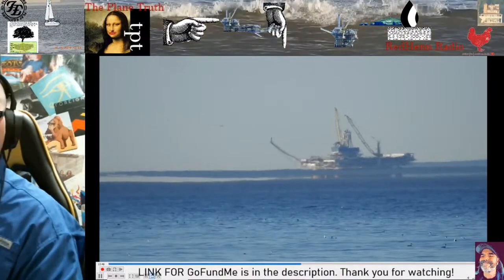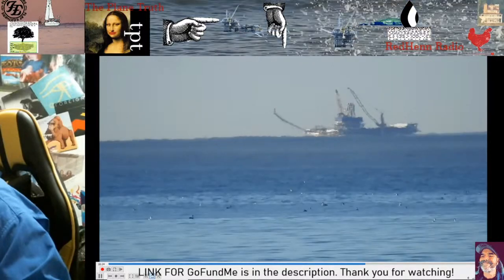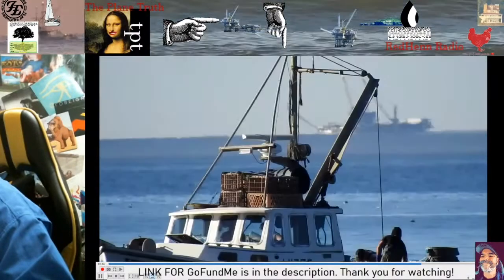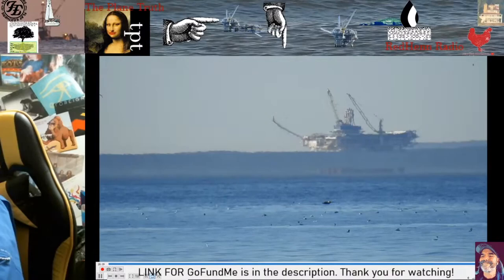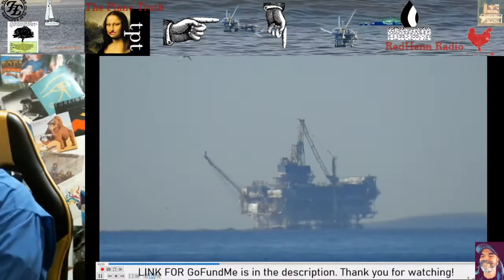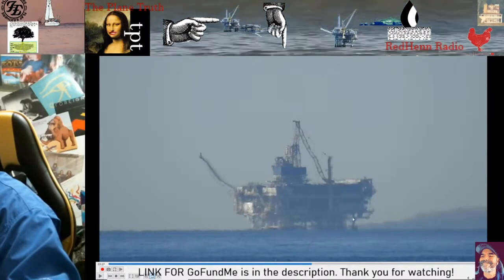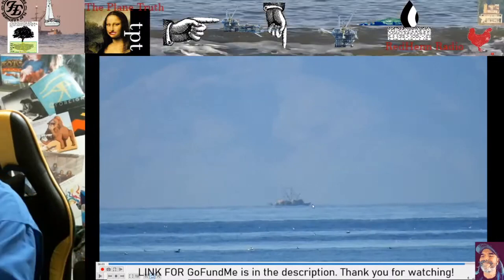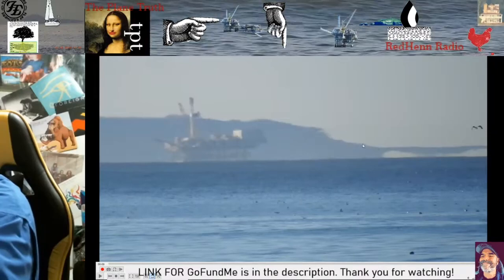3lack Swan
My YT channels:
Rethinking Reality (an old man streams and talks)

Boats do not go over the curve of the horizon. They go into the distance of our flat earth. All horizons are an apparition and are due to refraction and this is most obvious and demonstrable over water. Why can't you see distant shorelines, boats, or other subjects? They are still there behind the mirage. Please find my tutorial and topical playlists for my thoughts on how to understand what we see when viewing distant objects. Do you accept the world with what you are presented? Trust your senses. Question your sources. Resist consensus. The content of this channel is primarily a presentation of video and still footage taken from either the Chesapeake Bay in Havre de Grace, MD or the Channel Islands off Ventura, CA. The observations and explanations offered in this channel are presented as THE alternative explanation for an object's disappearance over the [alleged] curvature of the earth. The observation of distant objects like buildings, boats, oil platforms, lighthouses or islands disappearing is always, only, and ever will be due to one thing: the aetherband. Optical refraction, distortion, and mirages are the combined result of, the effect of, the conditions of the air, distance, and height (relative to the observer).

If you enjoy this content and would like to support me in future research or just to say thanks or hi, please DO NOT use YT or superchats bc the fascists at YT take a large % from you and me when you donate that way.